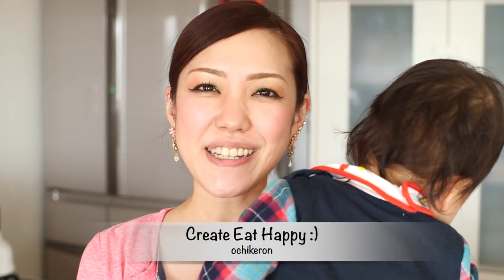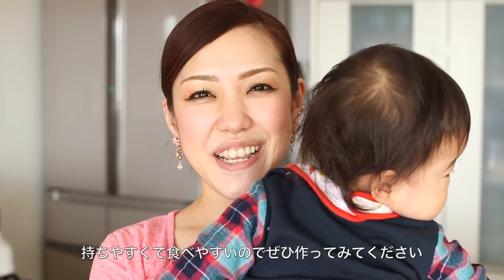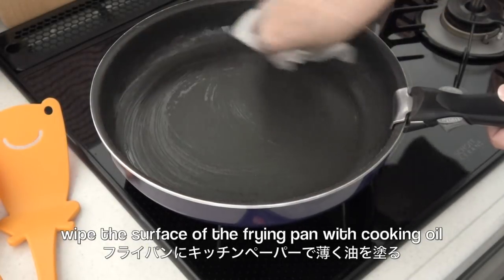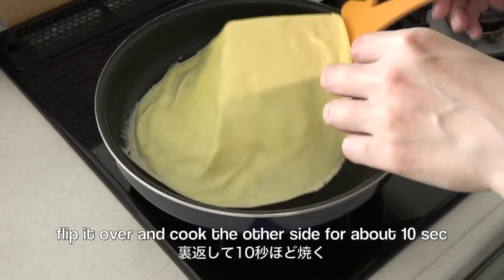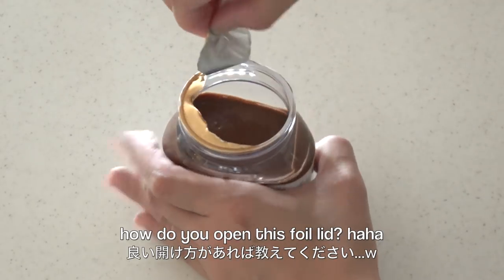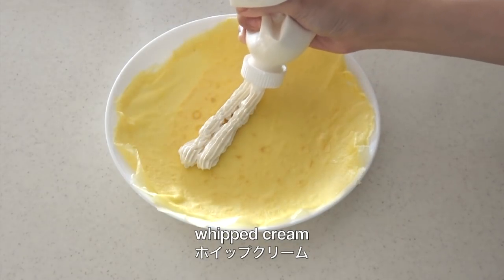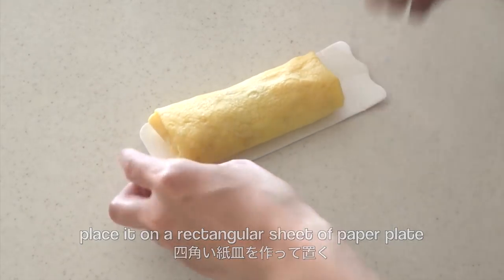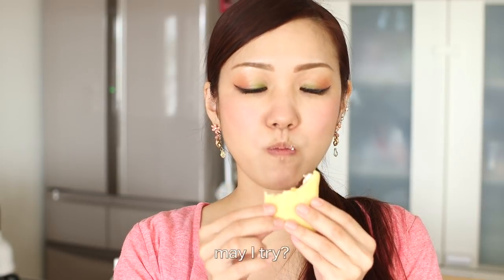How to Make Konbini Crepe (Angels' Shohei Ohtani's Favorite Snack EASY Cup Measurement Recipe)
A crêpe or crepe is a type of very thin pancake-like pastry. In this tutorial, I want to show you how to make rectangular-shaped Konbini Crepe (Crepes sold at convenience stores in Japan).

My mum suggested me to make Konbini-Style Crepe because it is Los Angeles Angels' Shohei Ohtani's favorite 😄👍 My mum loves watching sports btw. She suggested me to title this "Cooking SHOWTIME"... ok mum ... I love how she cares about my channel. THANK YOU!!! It did not fit in. haha

ローソンの生チョコクレープ (チョコチップ入り) LAWSON's Chocolate Ganache Crepe (with Chocolate Chips) is very rich and meltingly delicious. Nutella, everyone's favorite hazelnut cocoa spread is just perfect to recreate this crepe. When Nutella gets hard in the fridge, it gives the Nama-choco (chocolate ganache) -like texture. MMM Please try it out!!!

Of course you can wrap your favorite fillings (sweet or savory) in a sheet of crêpe and enjoy!

How to Make Konbini Crepe

Difficulty: Easy
Time: 45min
Number of servings: 4-5 21cm(8inch) crêpes

Use 12oz. measuring cup

Ingredients:
50g (about 5 tbsp.) cake flour
1 tsp. granulated sugar
a pinch of salt
1 egg *room temperature
1 tbsp. melted butter
125ml (1/2 cup) warm milk
a few drops vanilla extract *if you like
whipped cream
Nutella
chocolate chips

Directions:
1. Sift in flour in a bowl. Add sugar and salt, then mix well with a wire whisk.
2. Add beaten egg little by little and mix well.
3. Add melted butter and mix well.
4. Add warm milk little by little and mix well. Mix in a few drops vanilla extract if you like. Then cover with plastic wrap and leave the batter to stand at room temperature for 30 minutes.
5. Use a nonstick pan, or wipe the surface of the frying pan with a thin layer of cooking oil using a paper towel. Heat the pan on medium, pour a ladle of the batter into the pan, slowly move the pan in a circular motion to spread the batter evenly.
6. Cook until the edges begin to dry, then flip it over and cook the other side for about 10 seconds.
7. Leave them to cool completely.
8. Mix Nutella and chocolate chips.
9. Spread some whipped cream in the middle of the crepe, place the Nutella mixture in the center of the cream, then wrap.  (See the video)
10. Cool in the fridge for over an hour or overnight is better until Nutella hardens.

Yes! You can make it a day before. Keep the crêpes in the fridge. The cream will set nicely and easy to eat or cut in this way!

Parkside
Winds_of_Spring